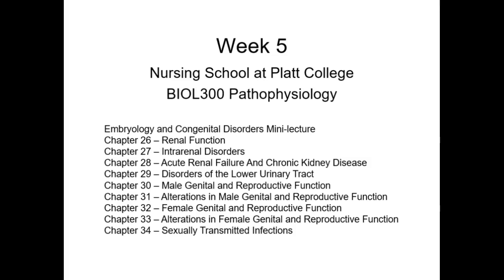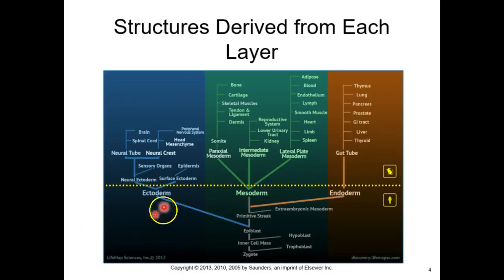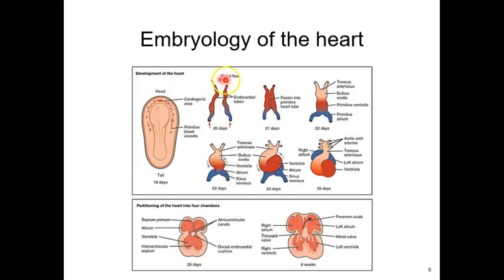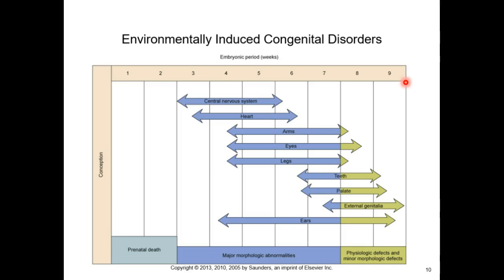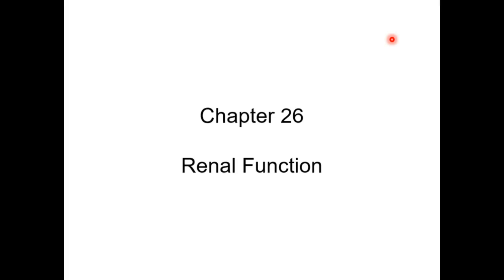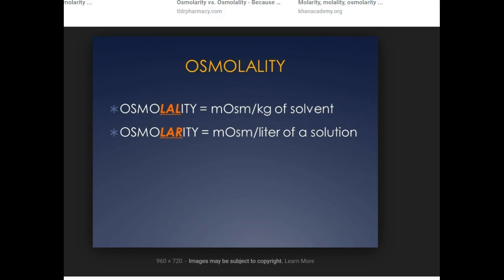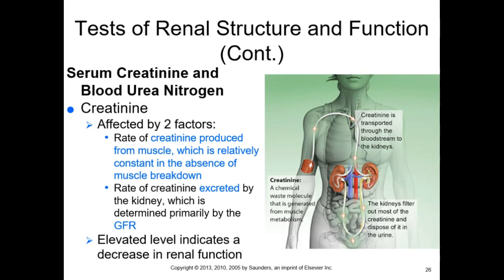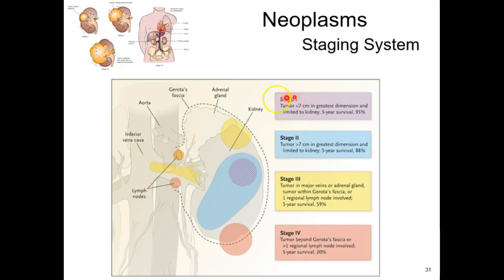BIOL300 Week 5 Part 1 NEW